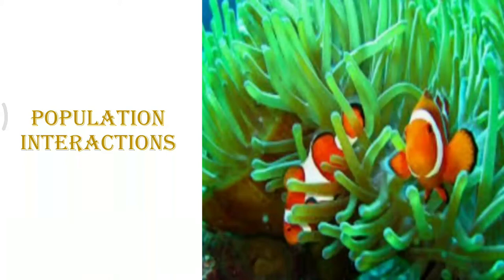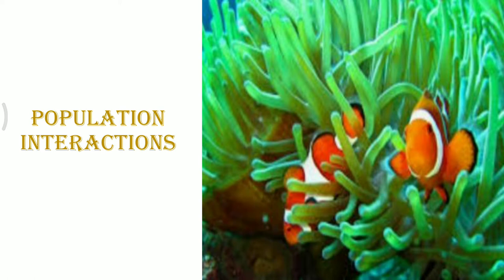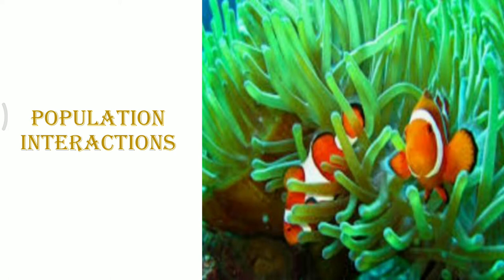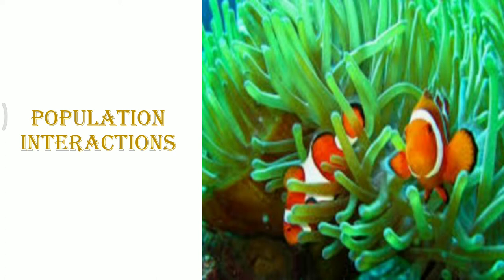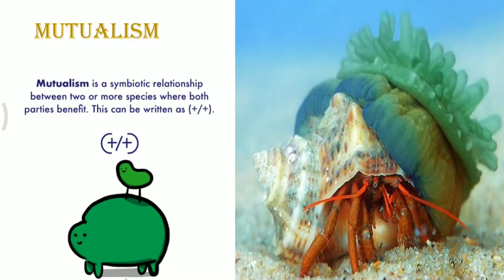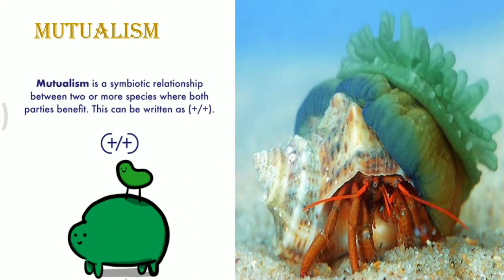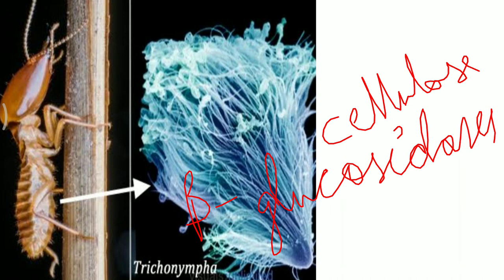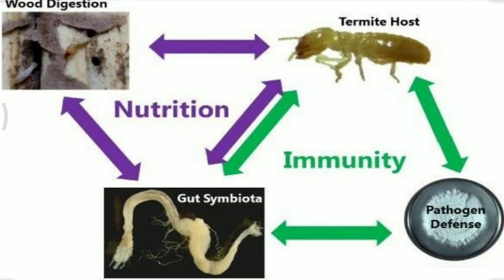Mutualism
example-- lichen, sea anemone and hermit crab, Rhizobium and leguminous plants,flowers and insect